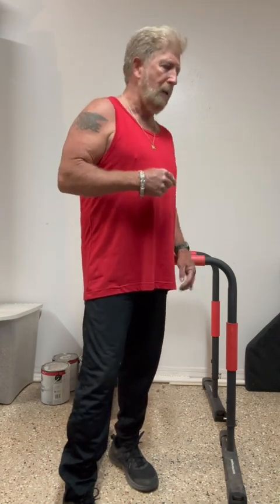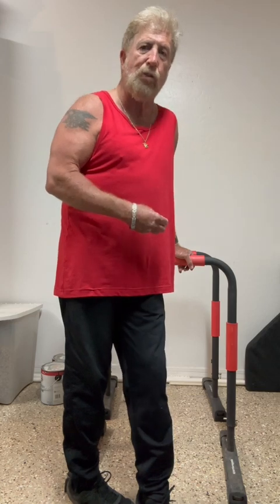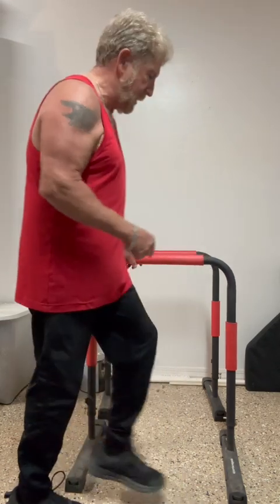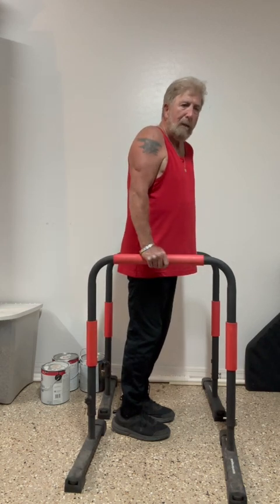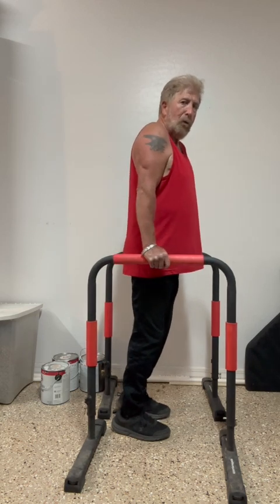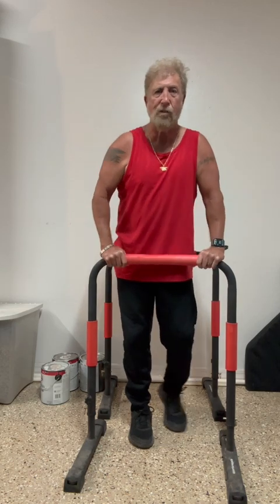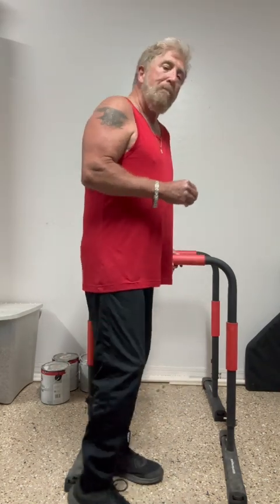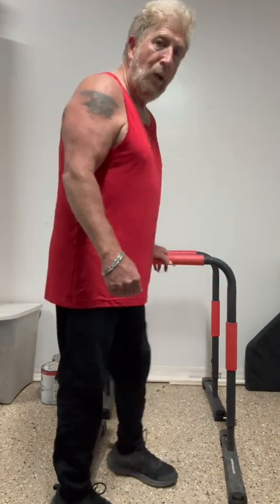Dips Made Easy for Beginners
Increase your dips with my K.I.S.S. System  - Keep It Super Simple fitness